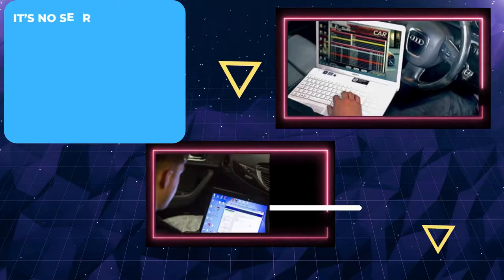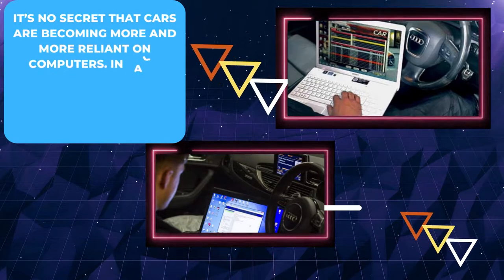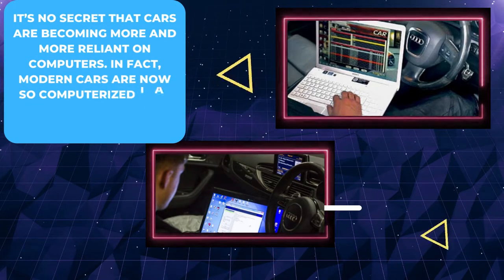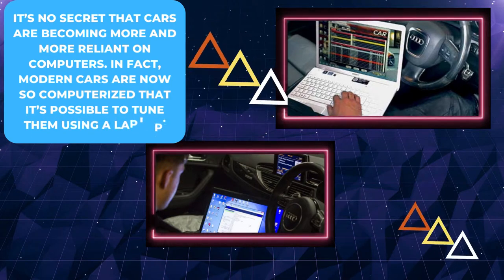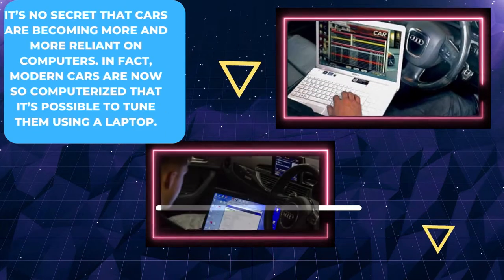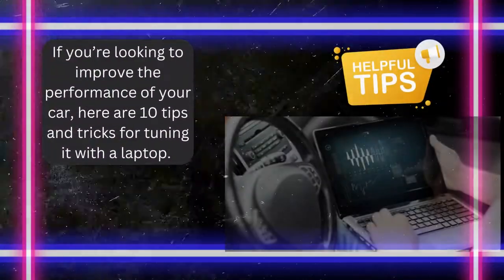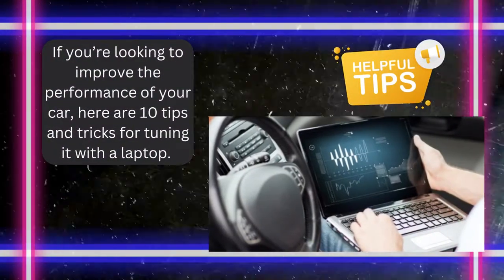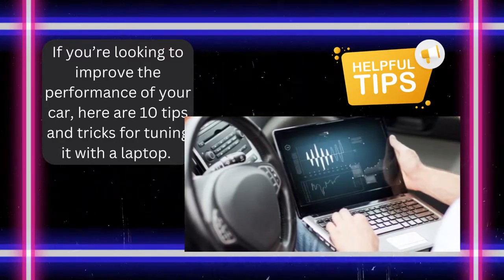How to Tune a Car with a Laptop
Hey guys. Today we are talking about, How to Tune a Car with a Laptop.

If you want to tune your car with the latest technology and save time as well as money.

Then there’s no better way than doing it yourself using a laptop. Now you may be wondering how to tune a car with a laptop.

Car tuning has never been easier. Because now anyone can achieve their desired results in days rather than weeks or months!

It may seem confusing at first but don’t worry. Today, we’re going to teach you how to tune your car with a laptop.

Keep reading to learn more!